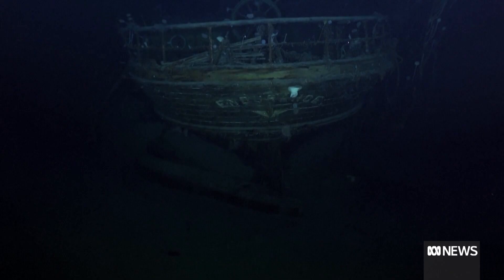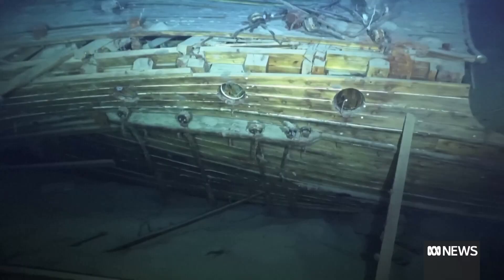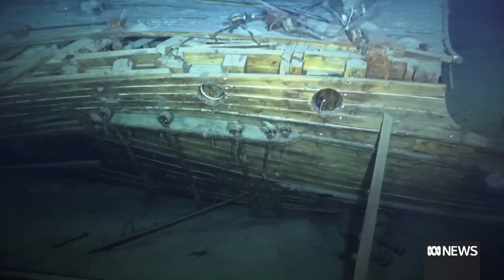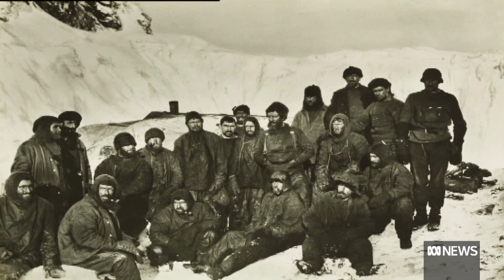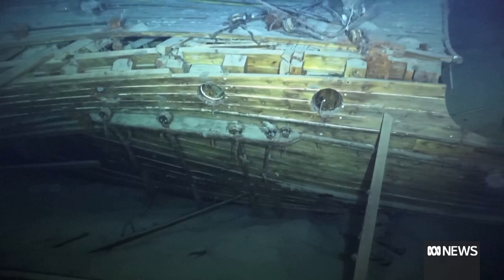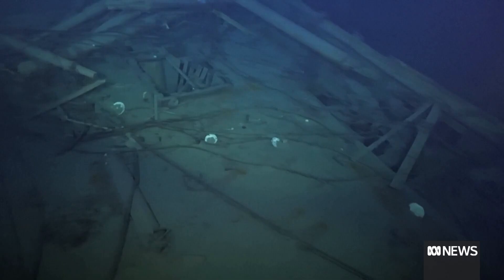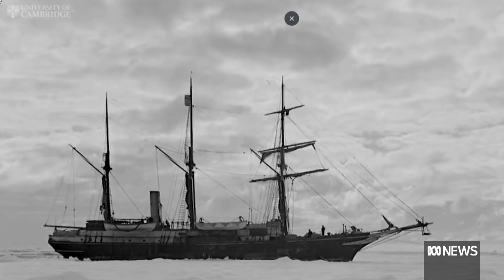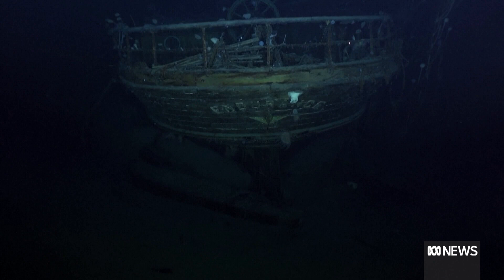Ernest Shackleton's ship Endurance found beneath Antarctic ice | ABC News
The wreckage of Sir Ernest Shackleton's ship 'Endurance' has been found in the Weddell Sea off the coast of Antarctica.
Endurance has not been seen since it was crushed by ice in 1915. It has been found by an expedition team at a depth of 3,000 metres.
ABC News interviews historian and TV presenter Dan Snow, who is a member of the team that made the historic discovery.